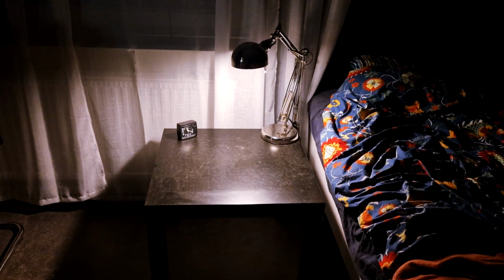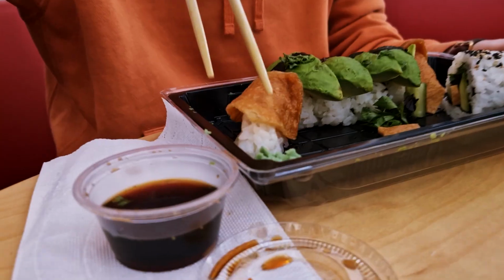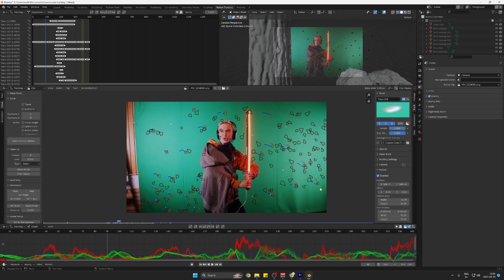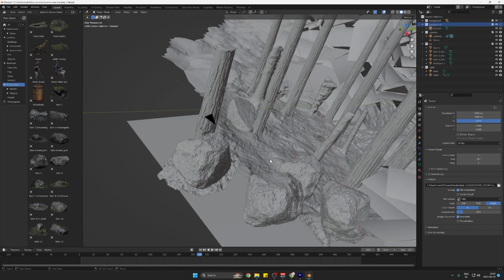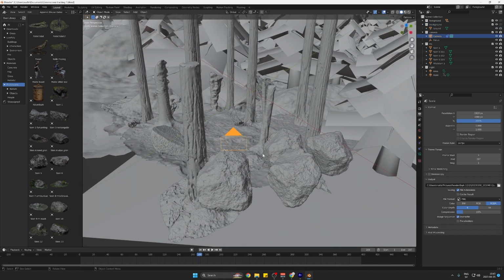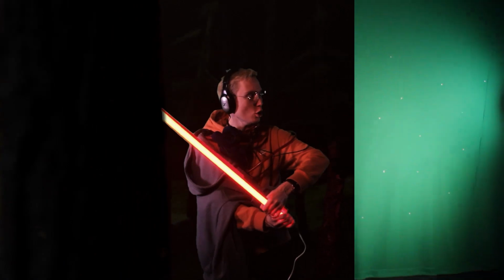Blender Greenscreen motiontracking